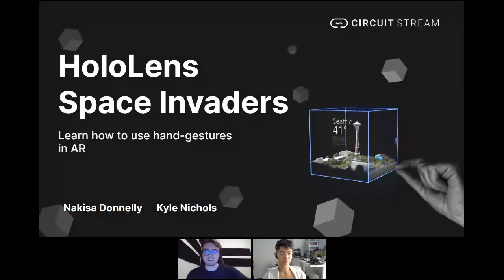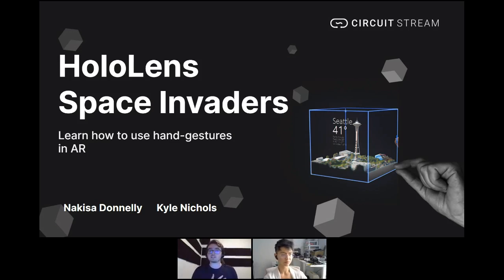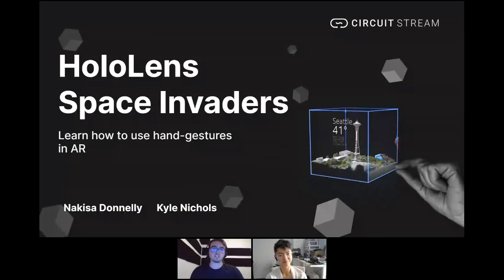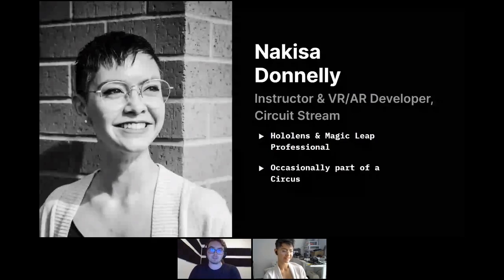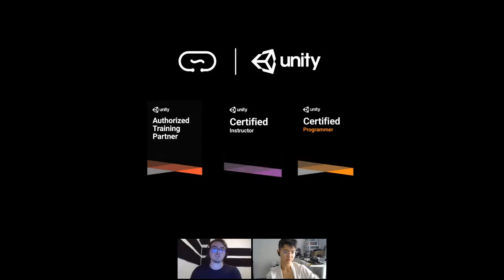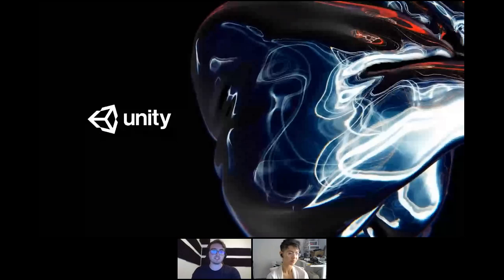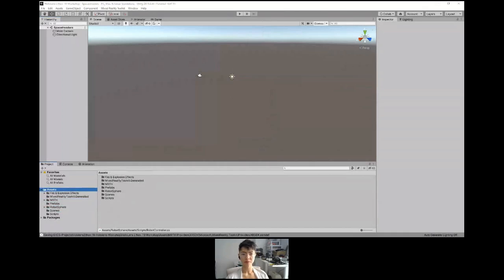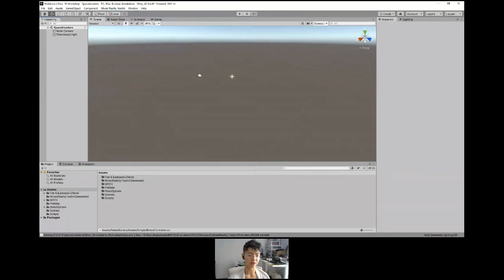HoloLens 2 Space Invaders | Circuit Stream